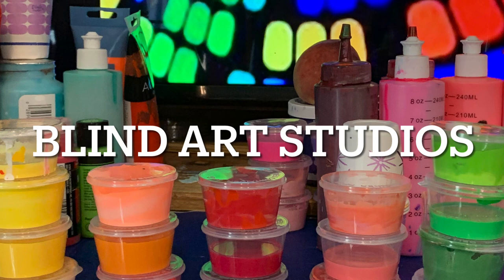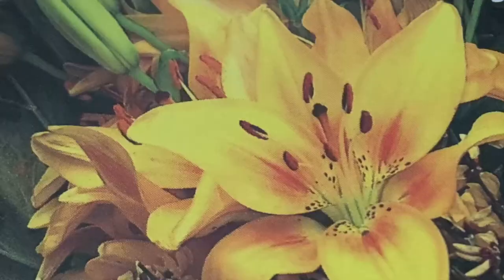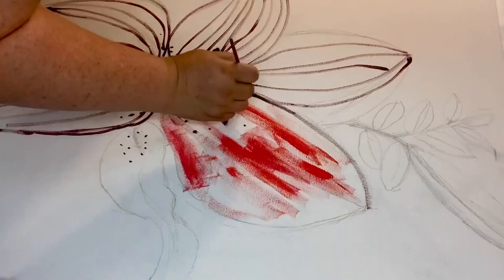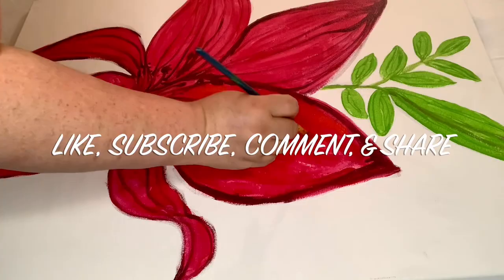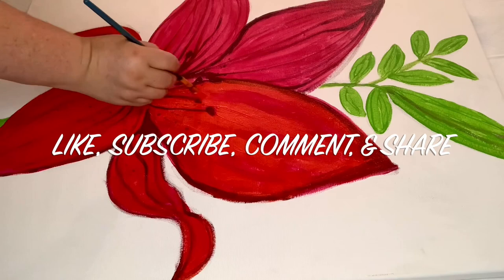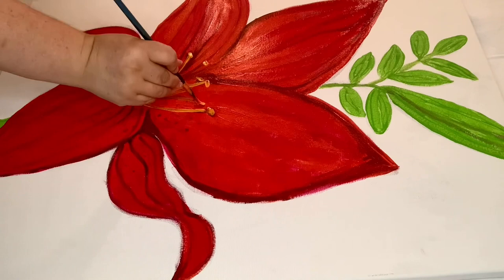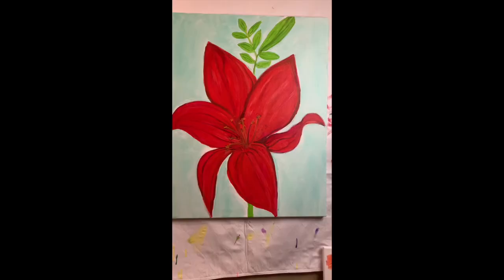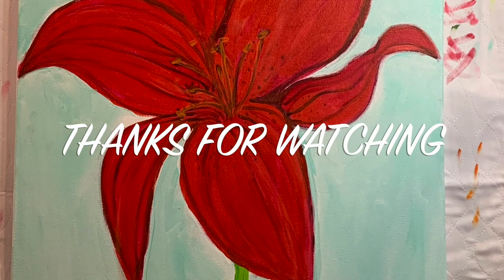#170 Lilium pridemonth blindartist blindart latinaartist happypridemonth disabilitypride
Part 2
sold-Welcome to my art experience. I'm disabled artist. I am legally blind and often times mumble my words.  I do not realize that it is happening while I explain my process. Because this a genuine glimpse to my journey I will not try to correct it by edits. I was a deeply flawed person before the accident that took most of my vision and left me with memory loss, I am more so now.  I am a former director of a Boys and Girls Club but retired as an Executive with the Girl Scouts. after I retired with the Girl Scouts I went back to school to study medicine but then transferred into the Chemical Engineering and Biomedical Engineering Deportment. At my current university I conduct research in hopes of discovering a treatment for cancer.

Paints:

24K gold by Decoart Metallics
Pthalo blue by Liquitex Basics
Persian Red by Liquitex Basics
Pthalo Green Light by Golden

Canvas
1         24" X 30" level 1 (economy canvas)